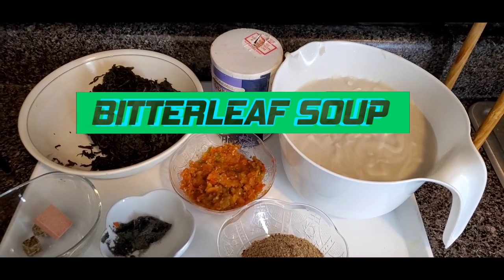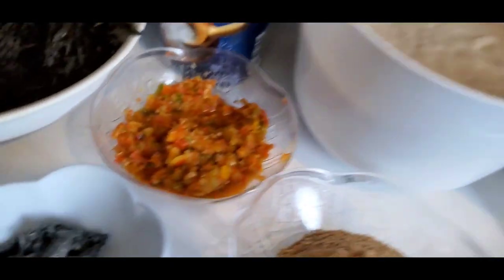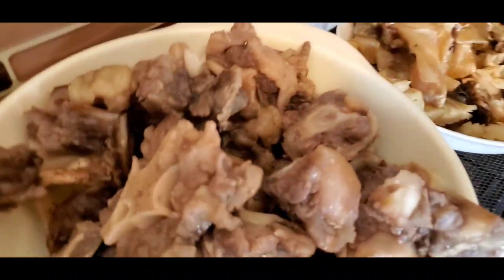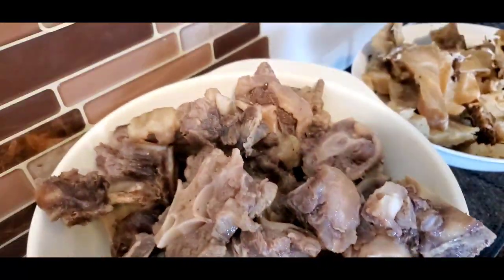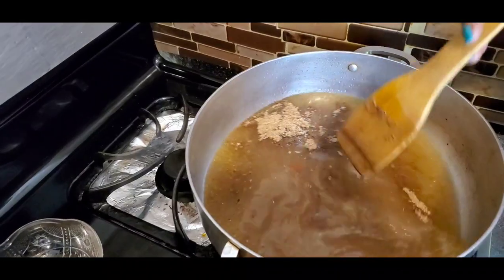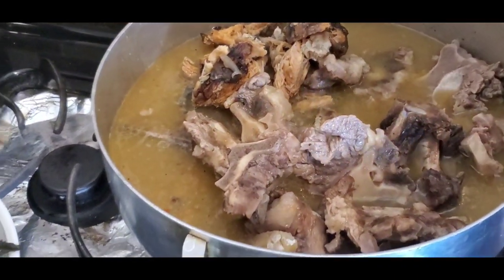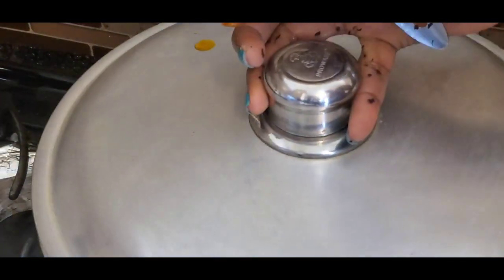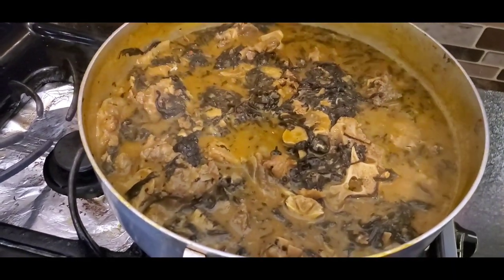HOW TO MAKE BITTERLEAF SOUP (OFE ONUGBU)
In this video, I am showing you how to make Bitter-leaf soup, a dish commonly eaten by those from the Eastern part go Nigeria.

* Stock fish
* Crayfish
* Beef
* Smoked Mackerel/dry fish
* Fresh bitter leaf
* Palm oil
* Ogiri
* Seasoning cubes(2)
* cocoyam (6) for thickening
* Salt.